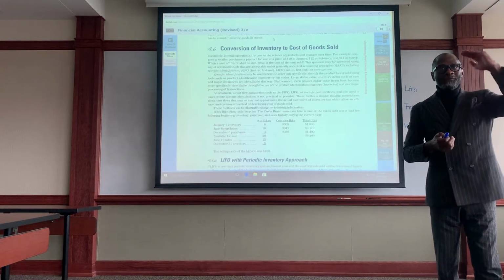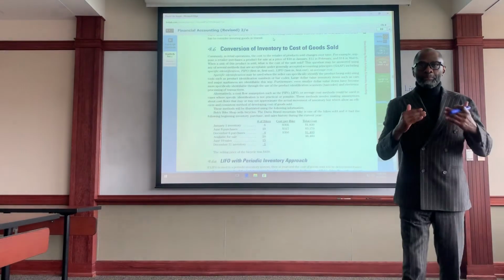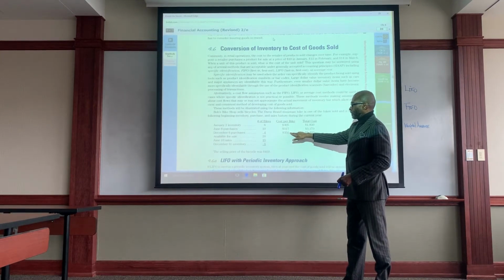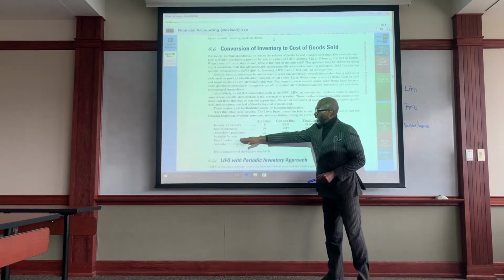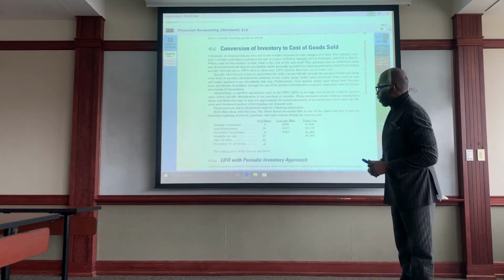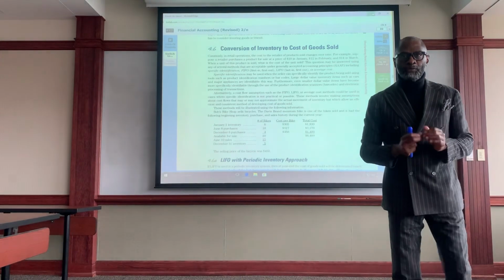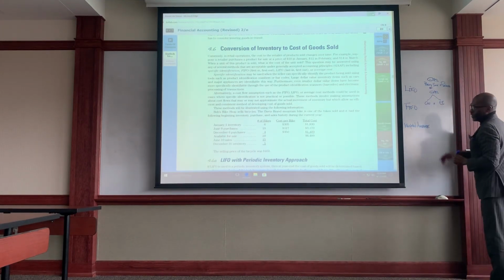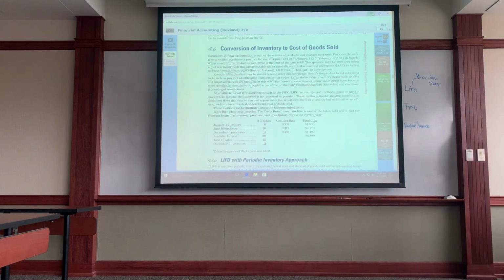Chapter 4 Part 10